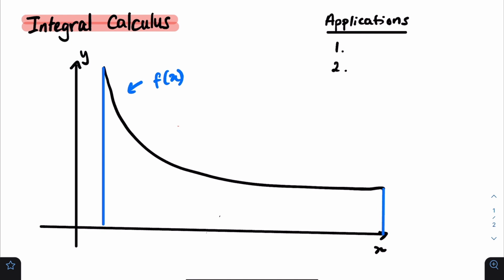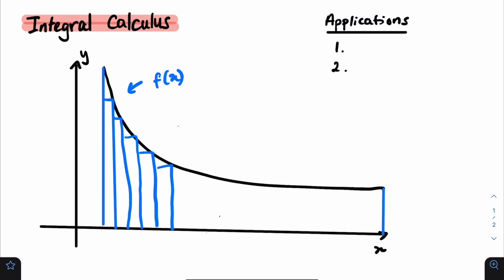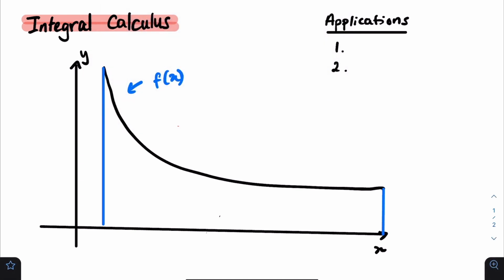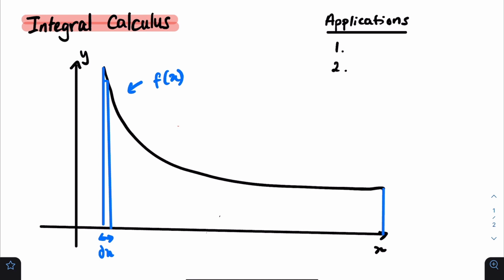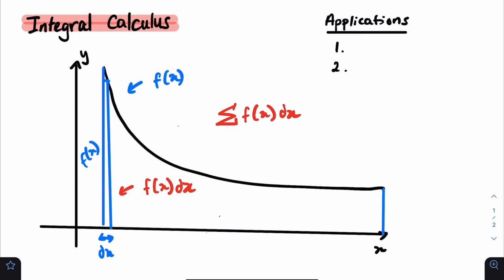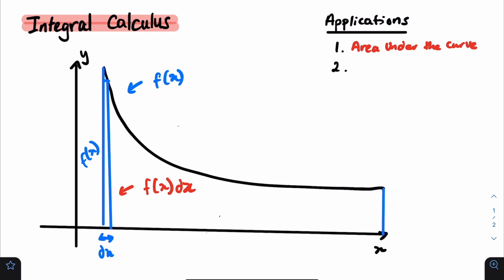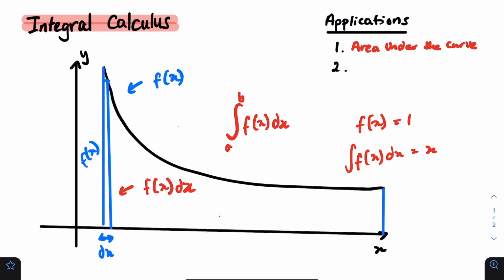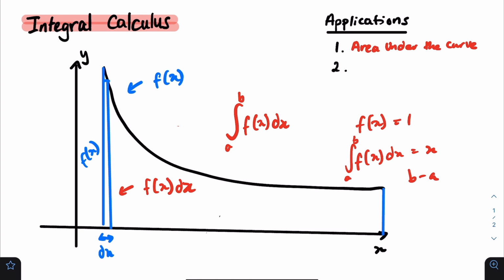Integral Calculus: Introduction [UPDATED]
Hi everyone! This is just a short introduction to integral calculus :) it has many different applications that I go through in the other video explanations in this playlist. Enjoy, and let me know if you have any questions!

[This video was re-recorded as the audio of the previous video was not working. Sorry about that.]